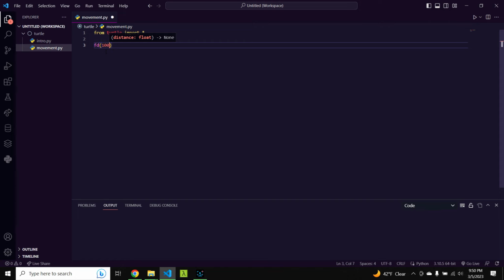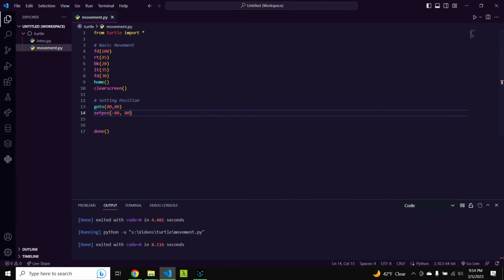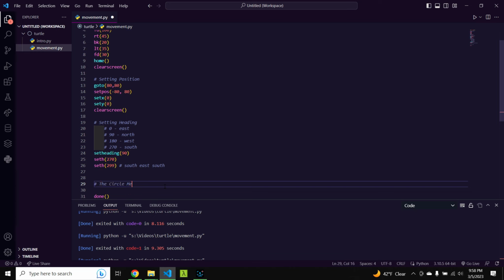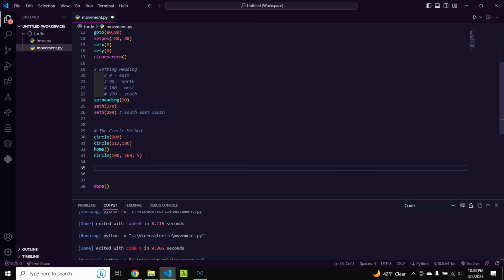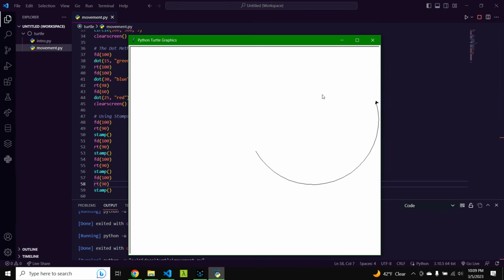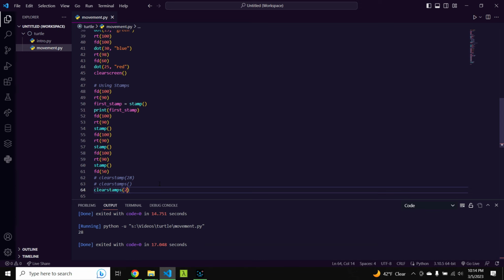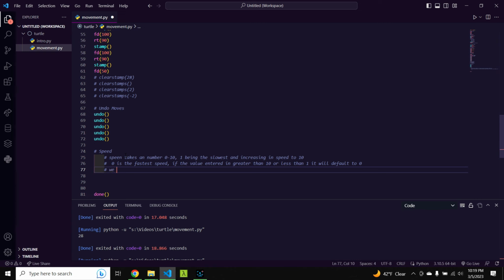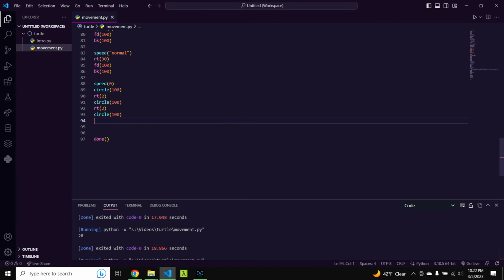Learning Python Using Turtle - Movement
In this series I will demonstrate the very basics of Python while using a very fun and useful tool
called Turtle.  Turtle can be used to help illustrate how the code we write will work.  Below you will
find some useful links.

This is part 2 in this series.  This video we will cover most of the movement methods that are
included in the turtle package.